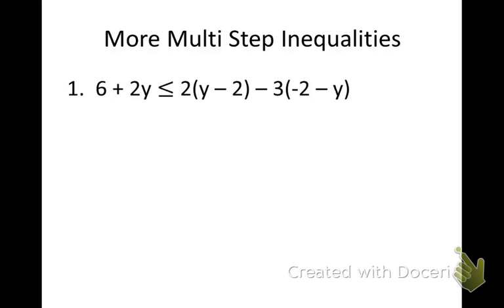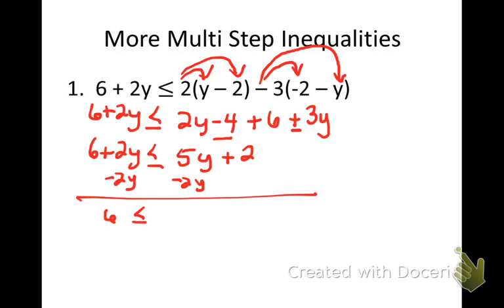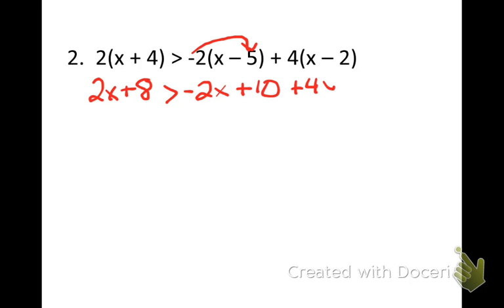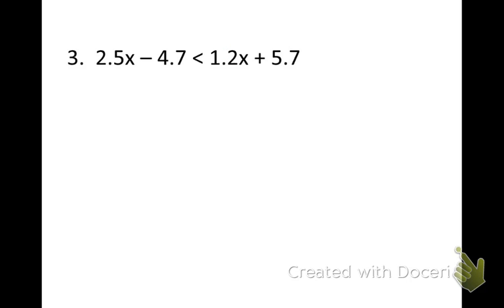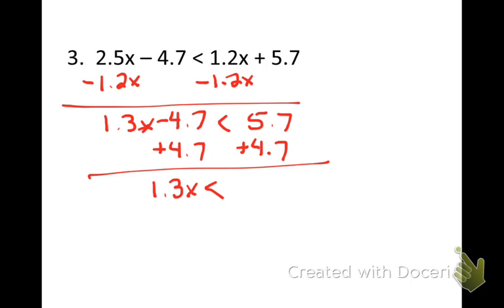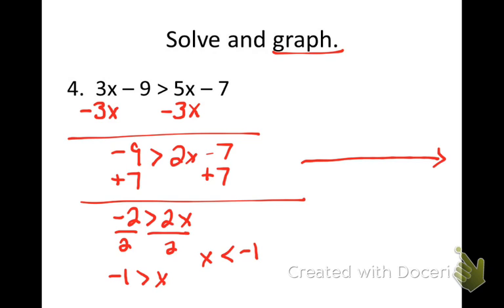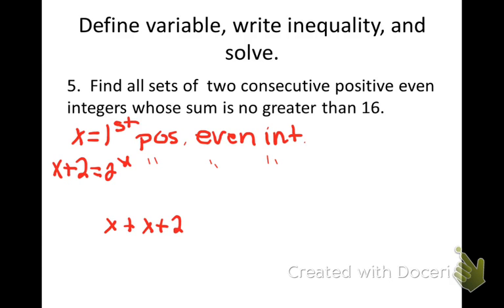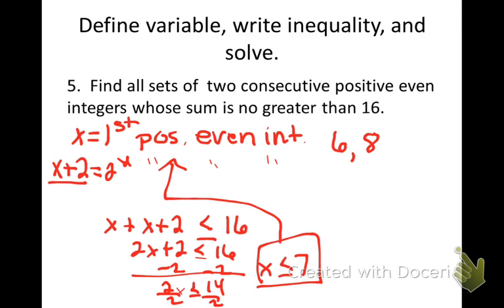more multi step inequalities day 2